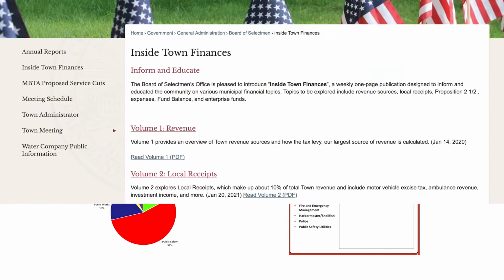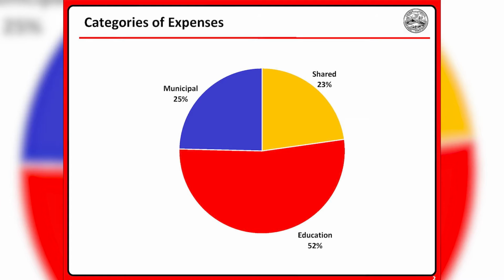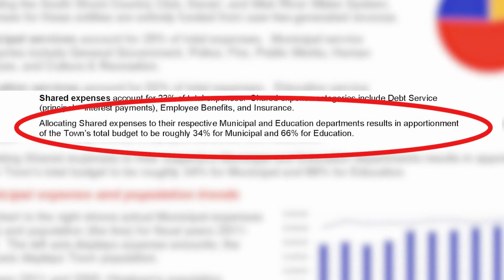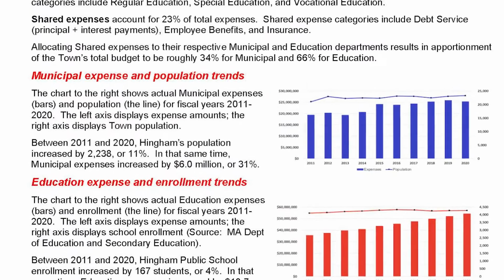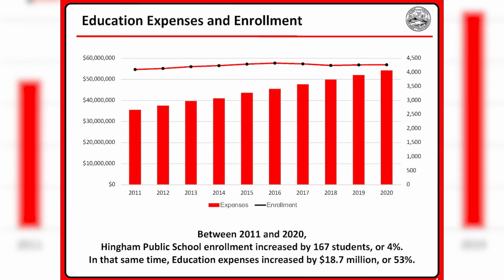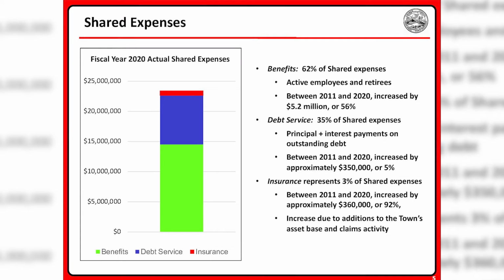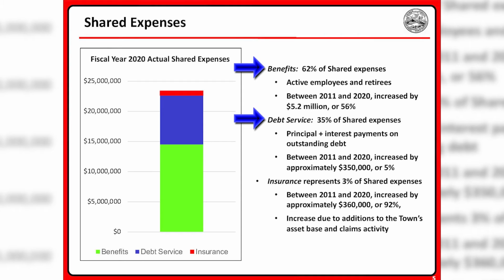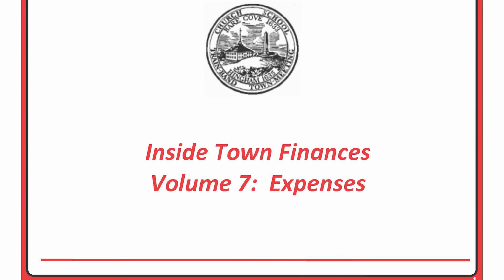Expenses | Volume 7 | Inside Town Finances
This episode of Inside Town Finances gives details on the town's expenses. Inside Town Finances is designed to educate the community on various municipal finance topics.